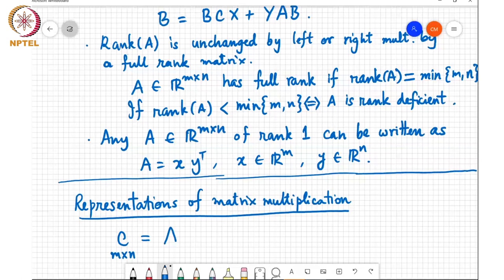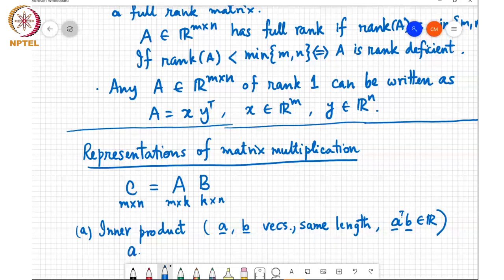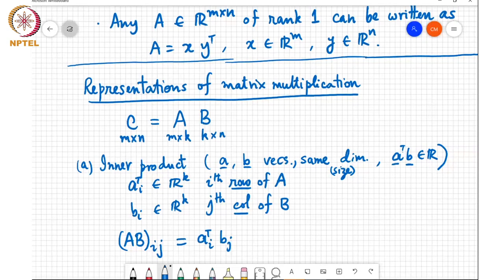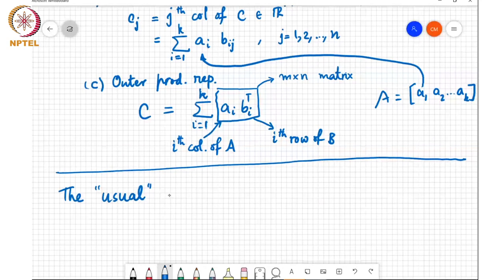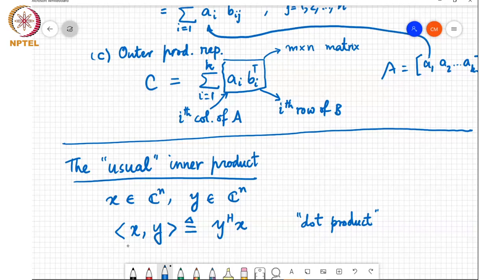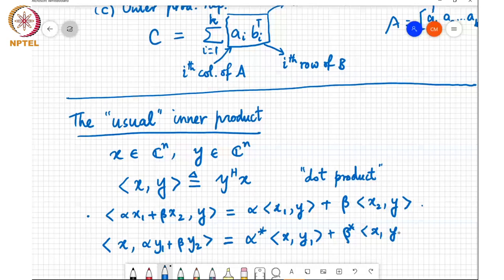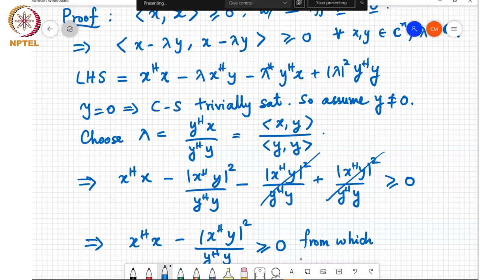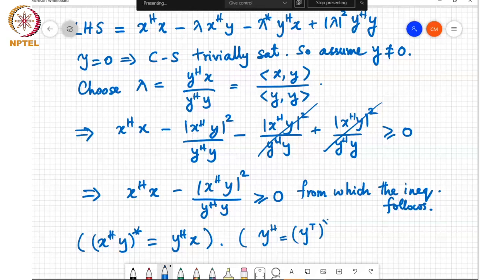Inner product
Different representation of  Matrix Multiplication, Inner  Product, Orthogonality, Cauchy-Schwarz Inequality